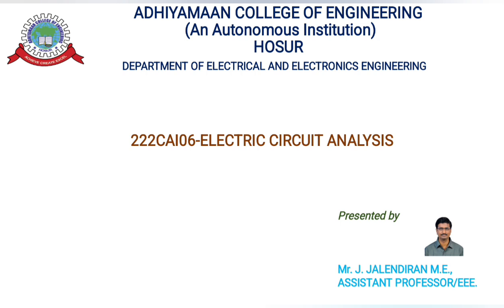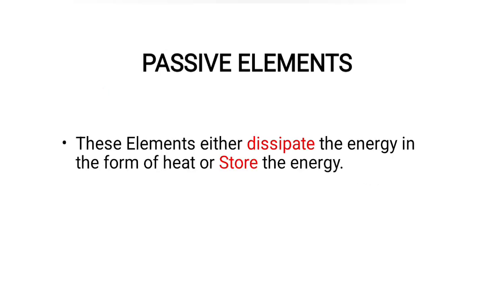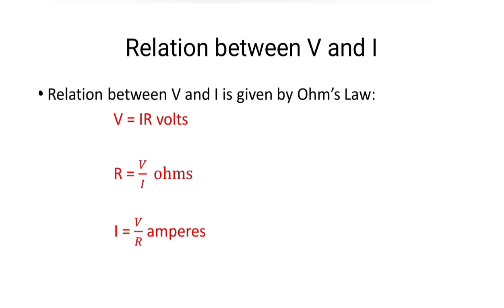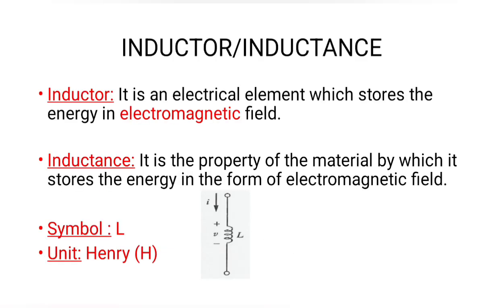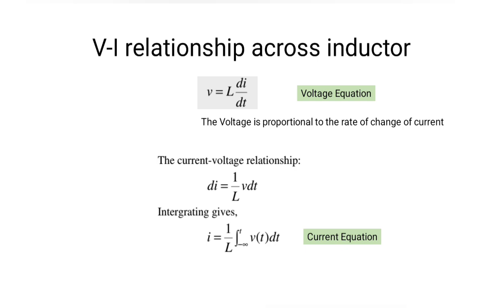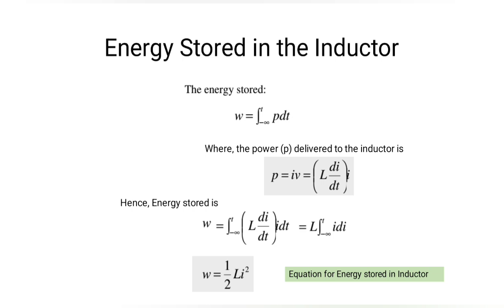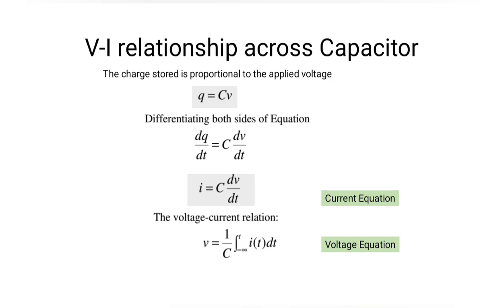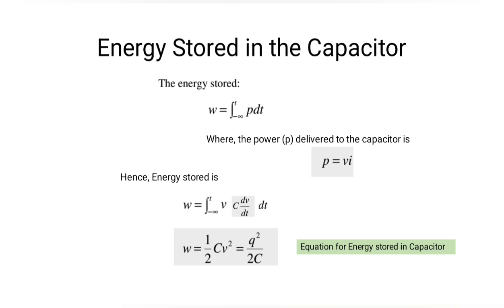222CAI06 ELECTRIC CIRCUIT ANALYSIS VIDEO CLIP BY JALENDIRAN